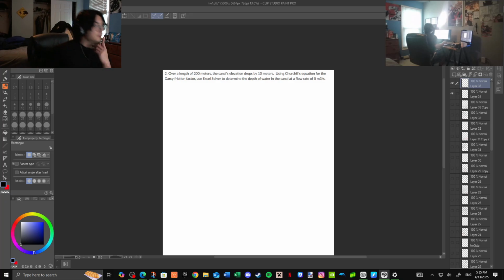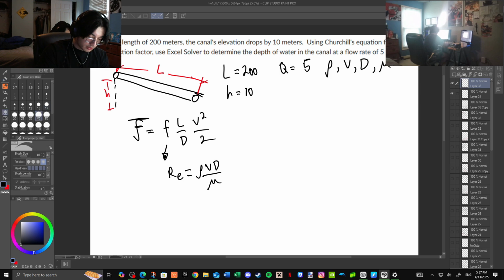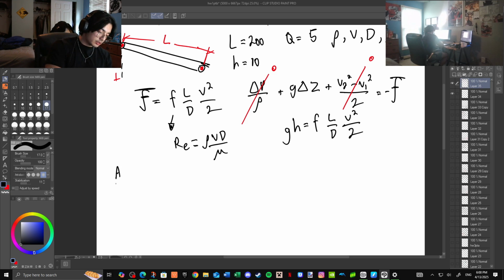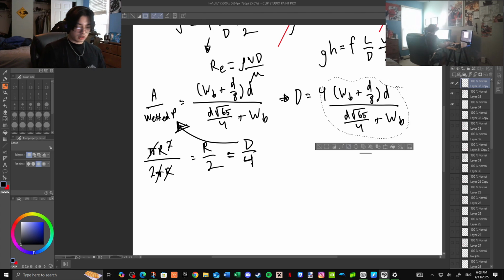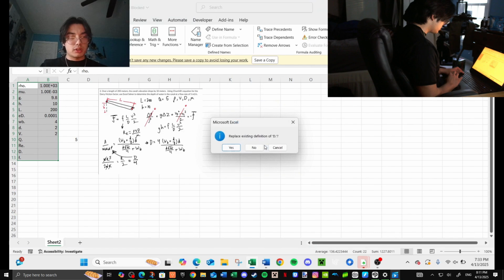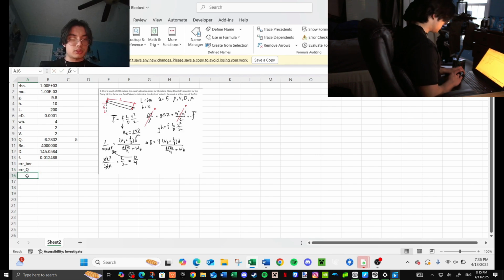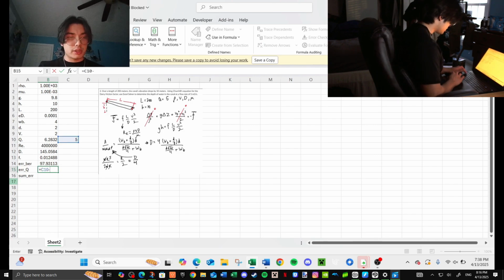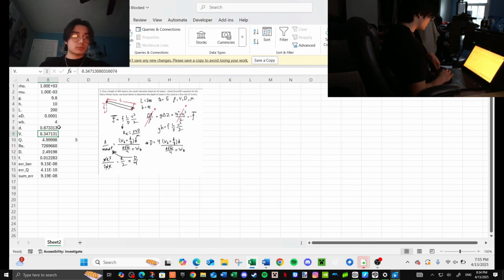CVE 2005 HW 4 Part B2